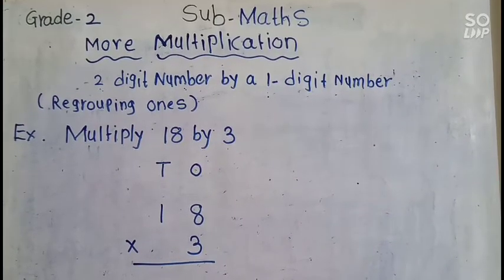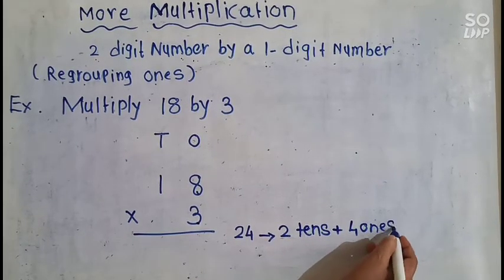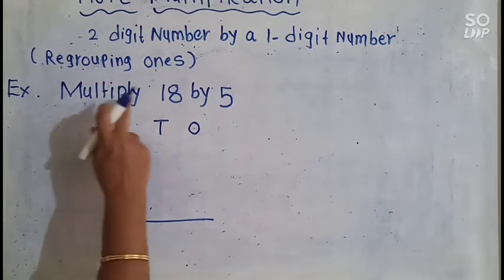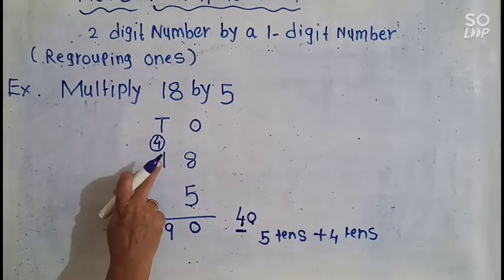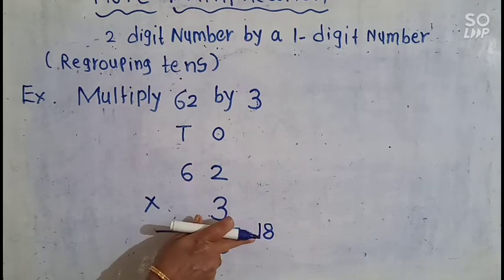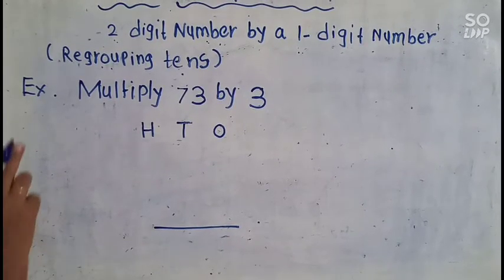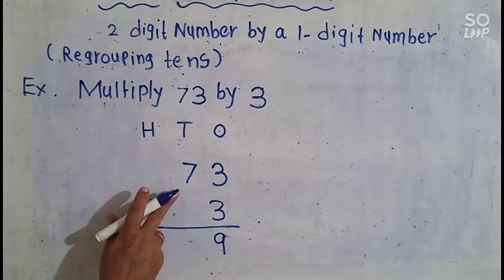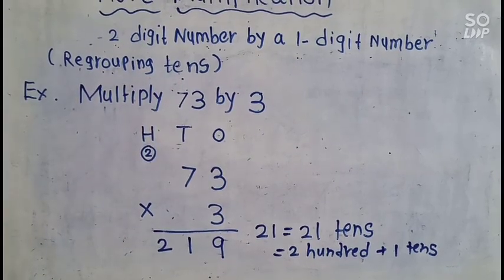Grade-2 | More Multiplication | Regrouping ones and tens